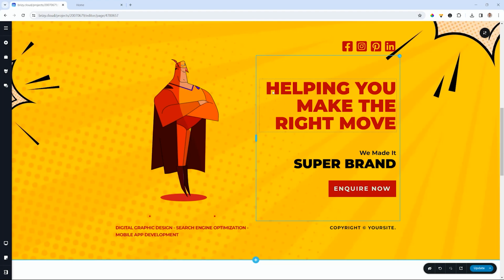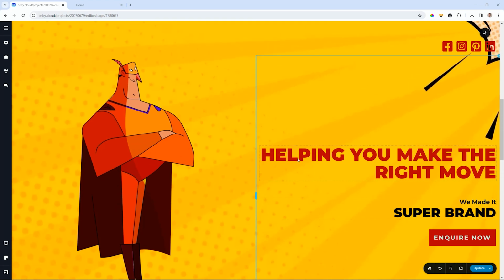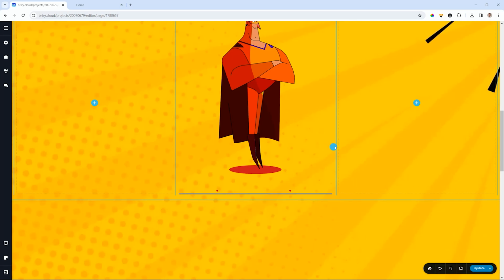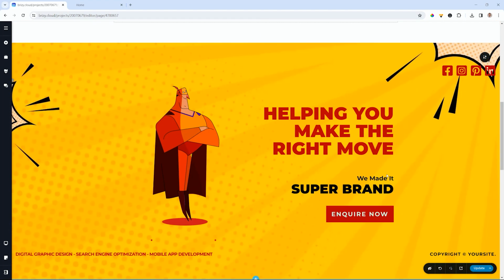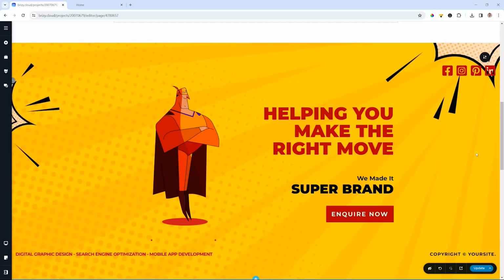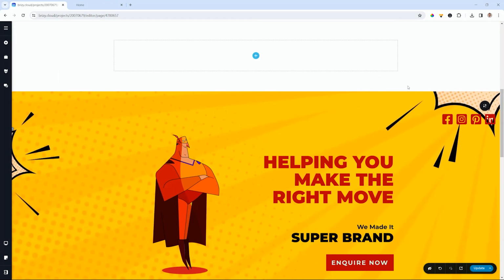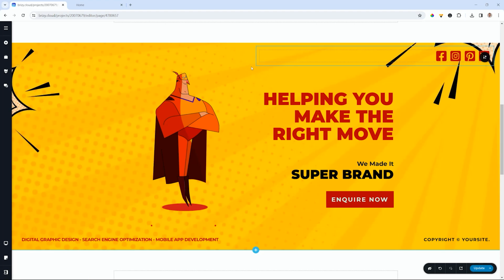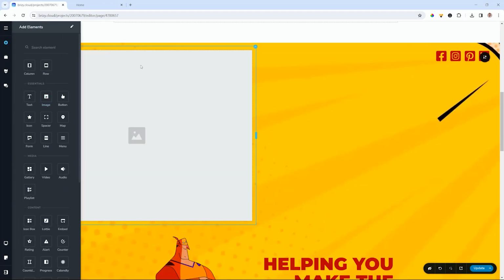Mixing different Content Width in the same Block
💻 Ever wondered how to play with content width variations within the same block? 🤔
🌐 In some cases, you may want to use different content widths in the same block. Achieve this using the row element for the content you want to restrain, while setting the block to full width. ✨ This is often needed when you have different widths in mind, but you need to keep it in one block as it shares the same background image. 🖼️ Dive into design freedom now!